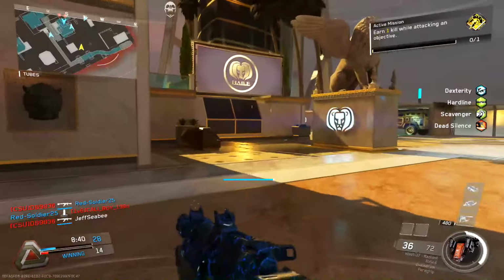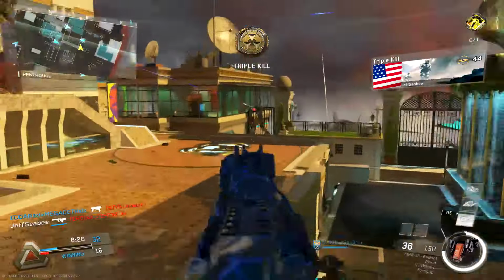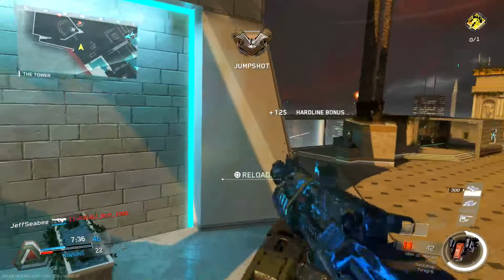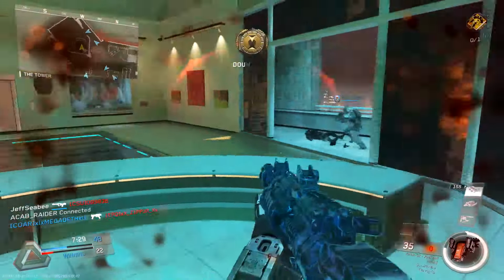EXCESS: RUST REMAKE GAMEPLAY in INFINITE WARFARE! CONTINUUM DLC 2 GAMEPLAY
RUST REMAKE in INFINITE WARFARE! EXCESS is the REMAKE of the FAMOUS "RUST" in MODERN WARFARE 2!

Call of Duty: Infinite Warfare is a first-person shooter video game developed by Infinity Ward and published by Activision. It is the thirteenth primary installment in the Call of Duty series and was released for Microsoft Windows, PlayStation 4, and Xbox One on November 4, 2016. Infinite Warfare introduces a major overhaul to the class system called the "Combat Rigs". Similar to the Specialist system in Black Ops III, there are six rigs in total, including Warfighter, Merc, FTL, Stryker, Phantom and Synaptic. All of which have different payloads, weapons, abilities and playstyles. For example, the Synaptic rig is designed for players who prefer to run and gun, while the Phantom rig is suited for players who want to play stealthily. Players can also gain access to several persistent perks, known as "Traits", which give players advantages in combat situations. Additionally, the game retains the chain-based momentum movement system of Black Ops III, allowing players to perform thrust jumps, sliding, and wallrunning. The game features hundreds of both primary and secondary weapons. Players can gain access to several types of weapons, including traditional ballistic weapons and melee weapons, futuristic energy weapons, and different kinds of grenades, such as the Seeker Grenade and the Black Hole Grenade. Players can add attachments on them to enhance their efficiency. The game also introduces a new weapon crafting system. In a multiplayer match, players earn "Salvage" points, which can be consumed to purchase Prototype Weapons, variants of existing in-game weapons. For each gun, there are four types of prototypes, classified into four groups, namely Common, Rare, Legendary and Epic. All of which grant players gameplay advantages known as the "Gun Perks". Scorestreaks return in Infinite Warfare for players who have earned sufficient points in a match. Scoresteaks offer players perks such as the ability to deploy UAV and counter-UAV, and the ability to summon a R-C8 robot, an armored robot designed to defend the player and kill other opponents.